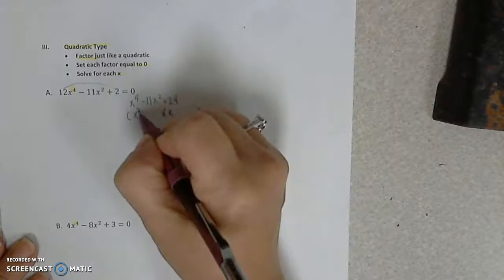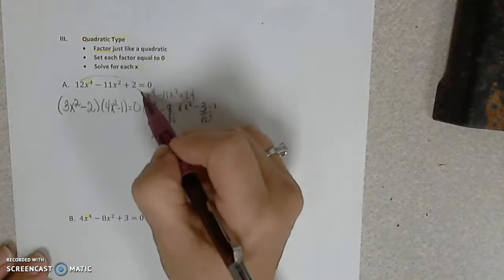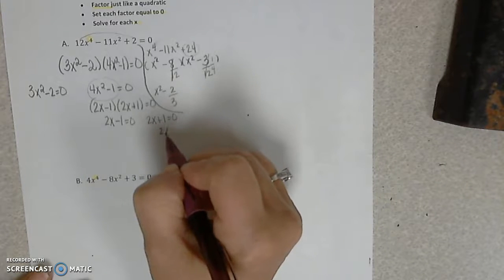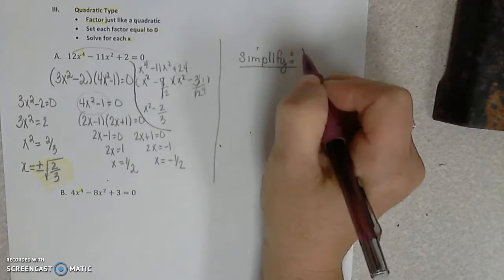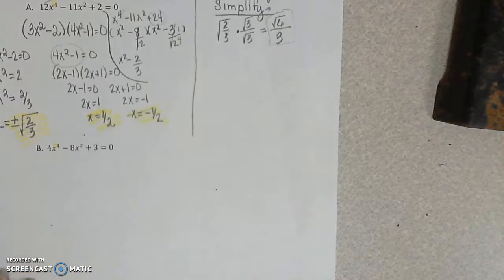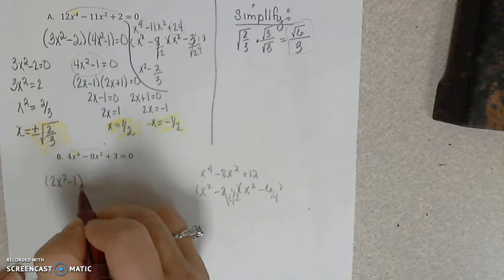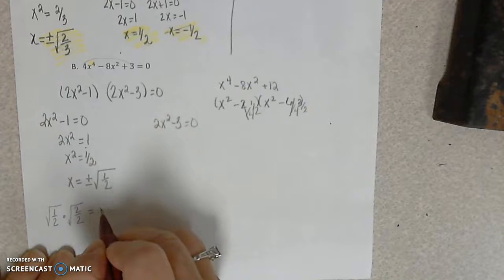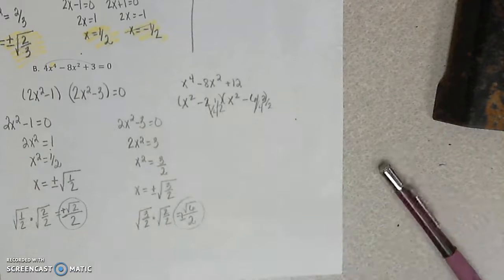Solving Quadratic Type Equations